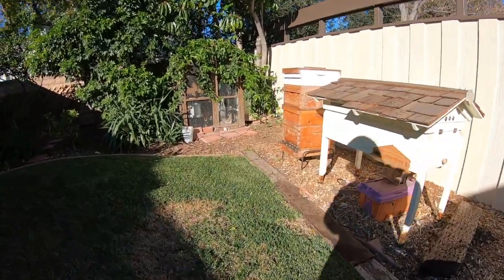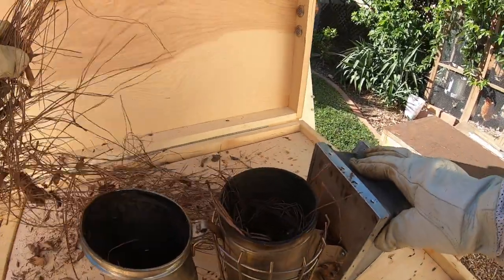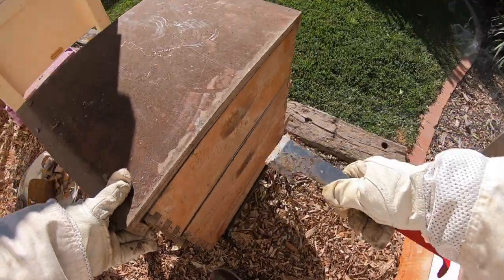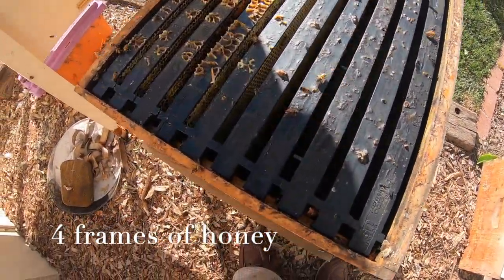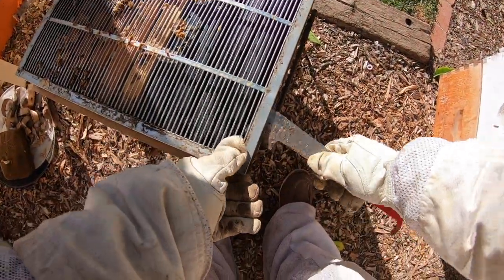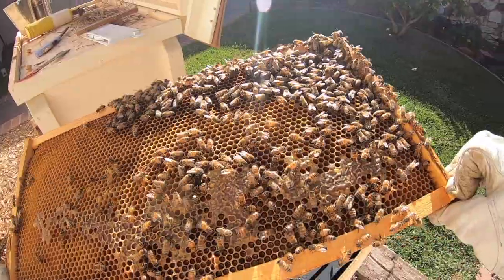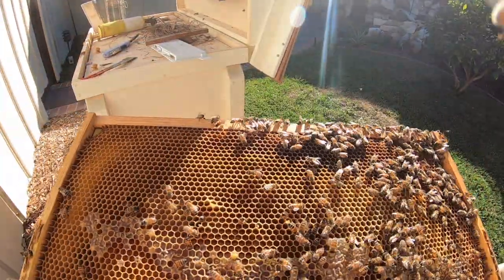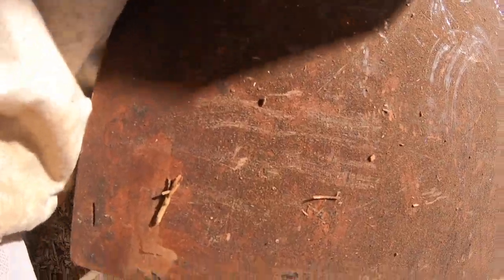I Made A Huge Mistake During A Hive Inspection And Was Swarmed By Bees!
Hi y'all. I was checking on my small swarm that moved in just before fall. I did not smoke them before pulling the top and they were not too happy!